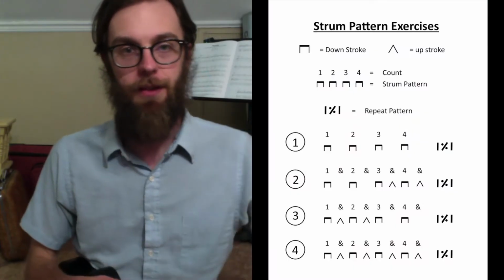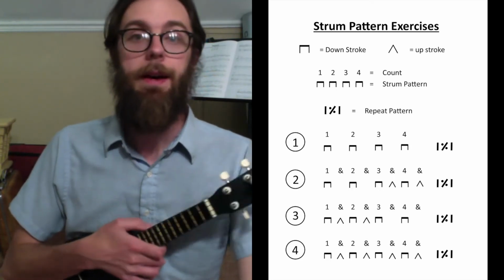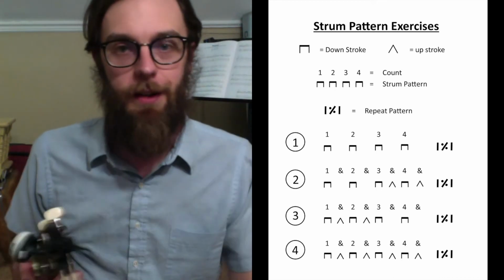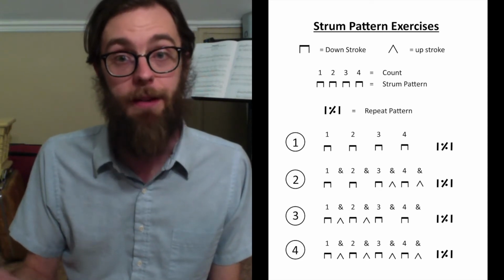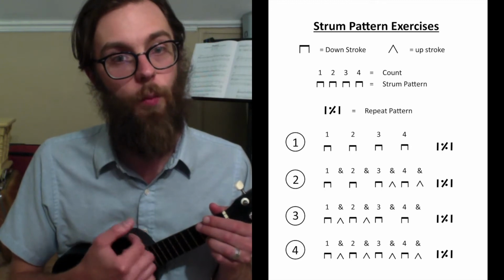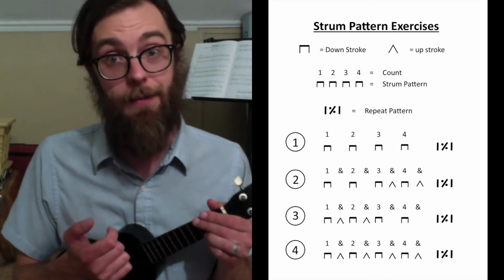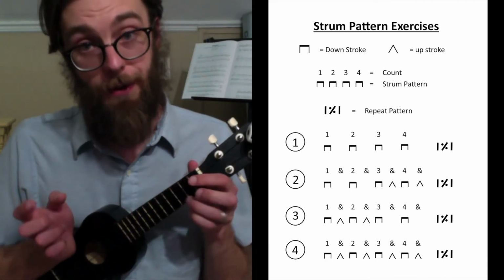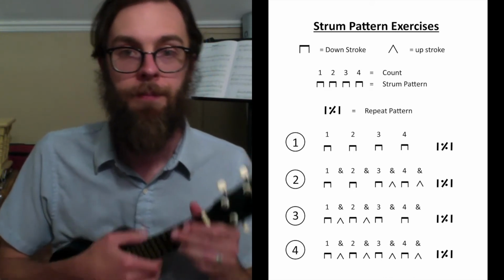Ukulele Time _Beginners Lesson 2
In this video, Ben teaches strum pattern exercises and chord progressions, using chords taught in Beginners Lesson 1.
Download handouts to go along with this video from our